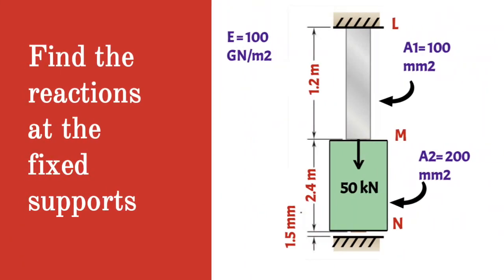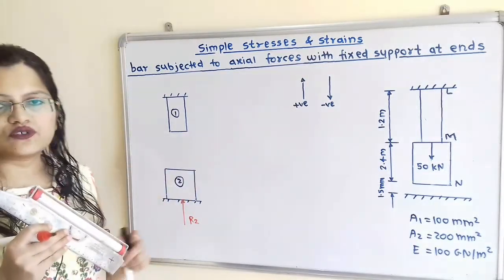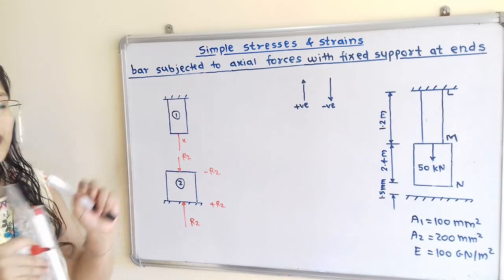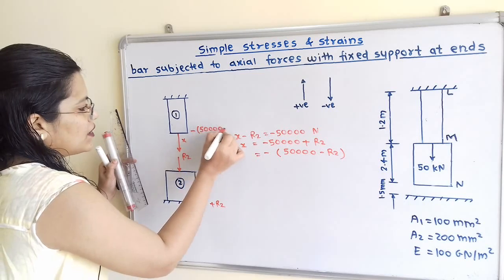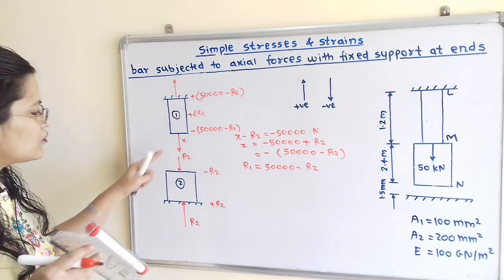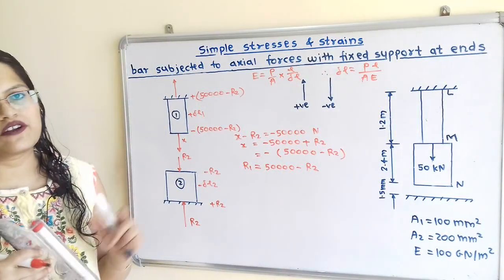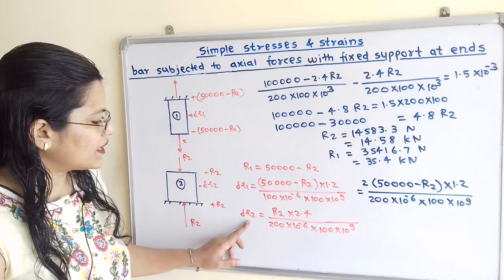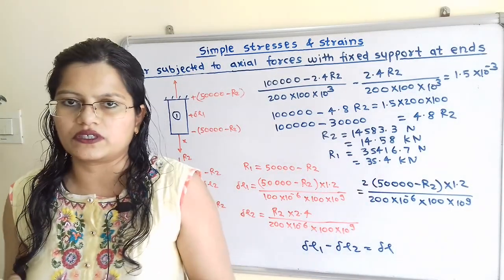Problem 5 on bars subjected to axial forces with fixed support at ends, Simple stresses and strains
Find the reactions at the fixed supports